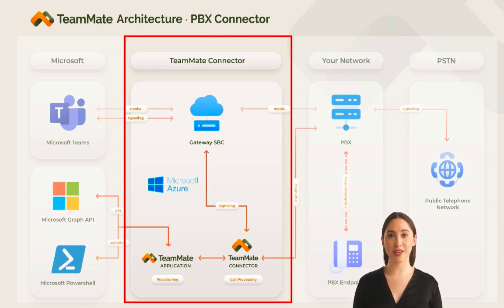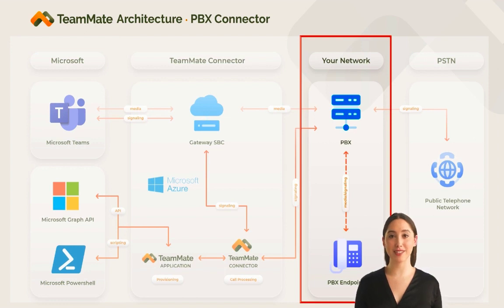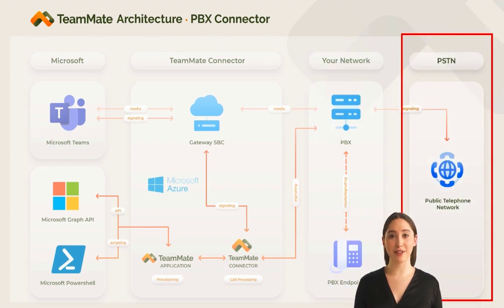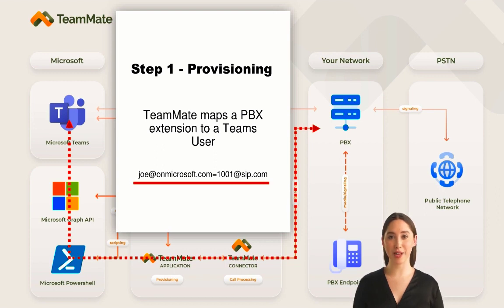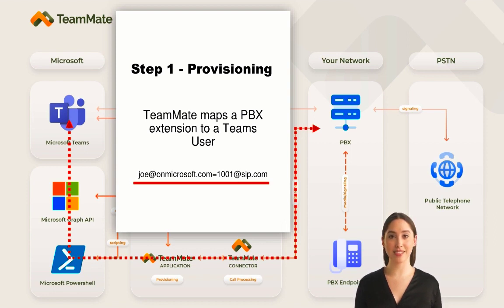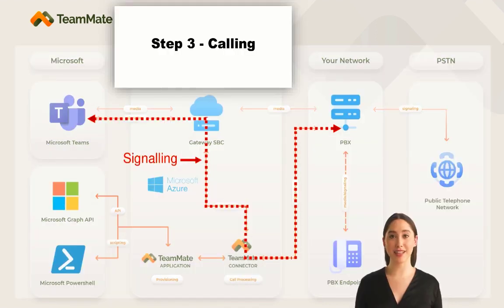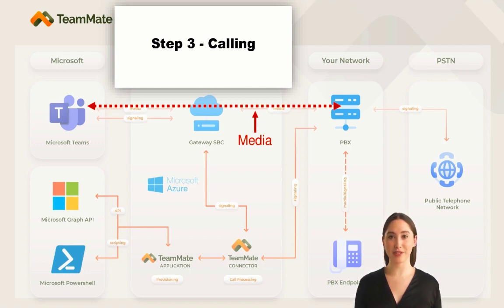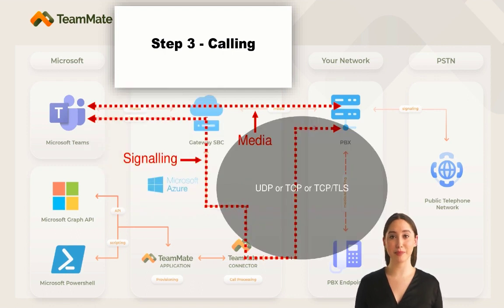TeamMate PBX Connector - How it Works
This short presentation will explain how the TeamMate PBX connector can turn Microsoft Teams into  the ultimate softphone.